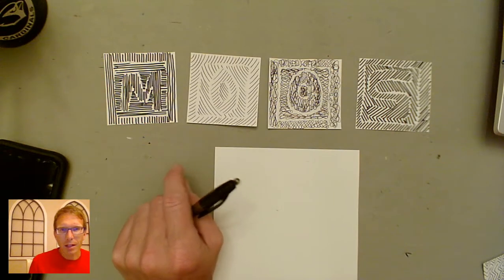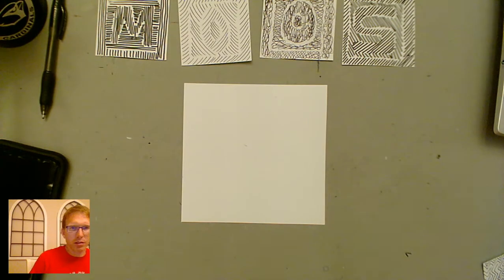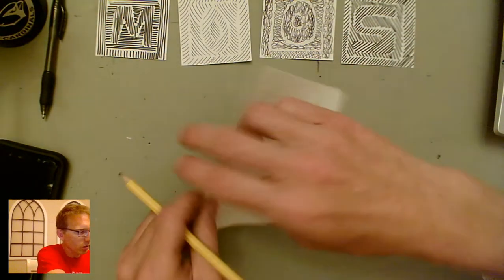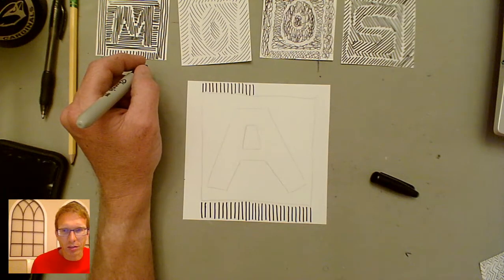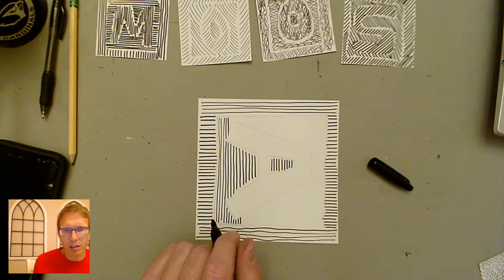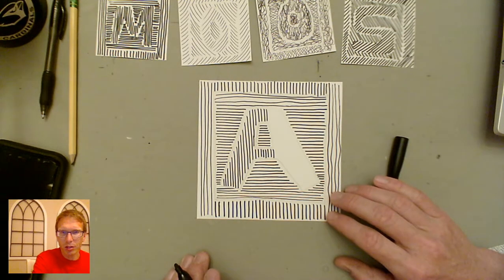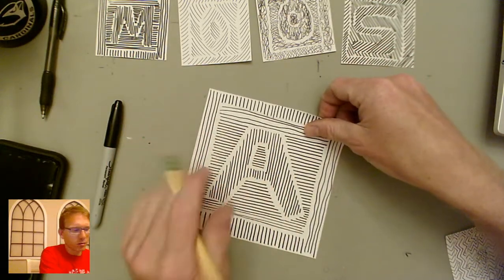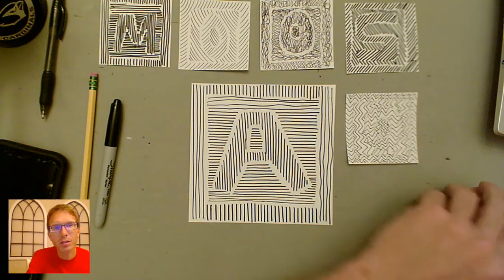Line Direction Letters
Materials Used:
6" x 6" Paper
3" x 3" Paper
Pencil
Black Marker
Crayons, Color Pencils, Markers (Optional)